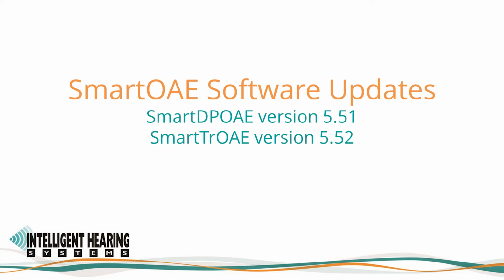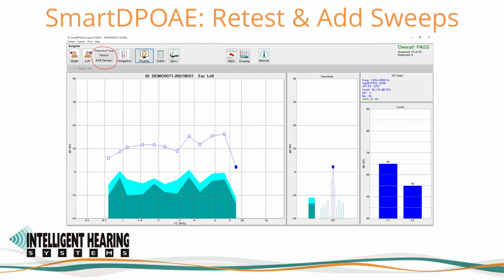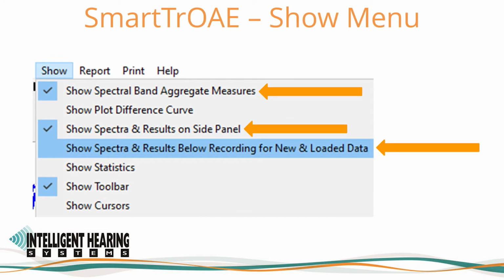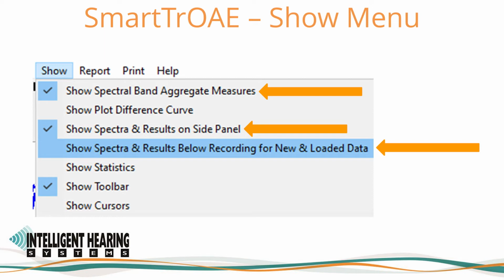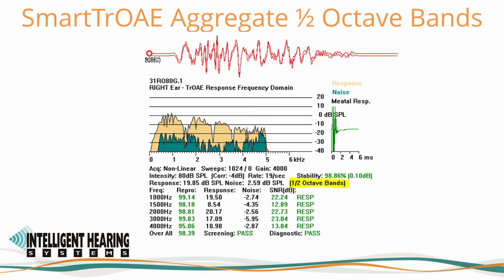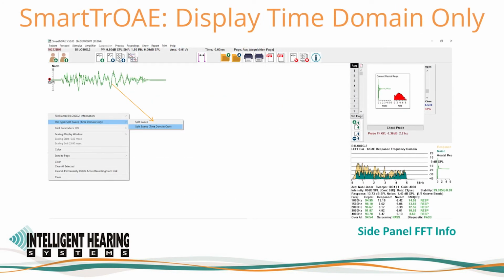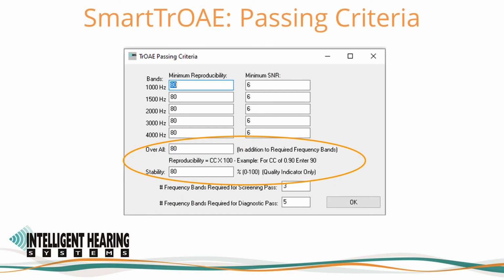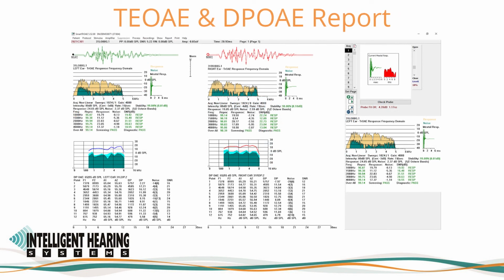New Features: Software changes on SmartDPOAE version 5.51 and SmartTrOAE version 5.52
We have recently updated the Intelligent hearing Systems SmartOAE suite of programs, SmartDPOAE and SmartTrOAE.

To get the latest update, and details about the changes in this release, please check our website at: